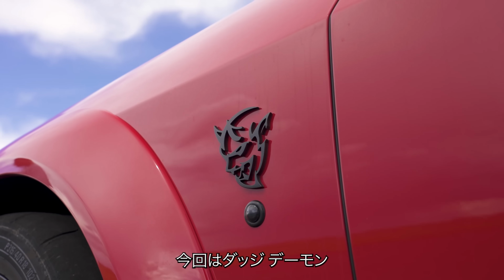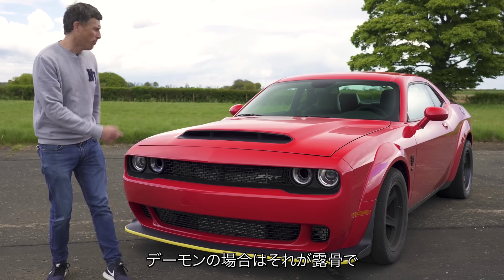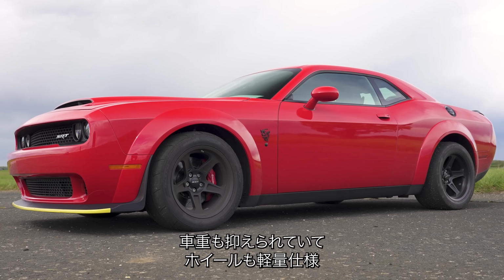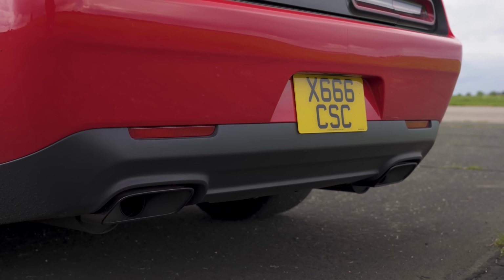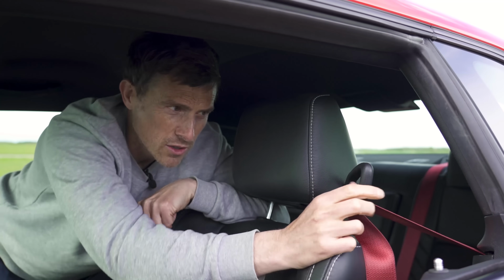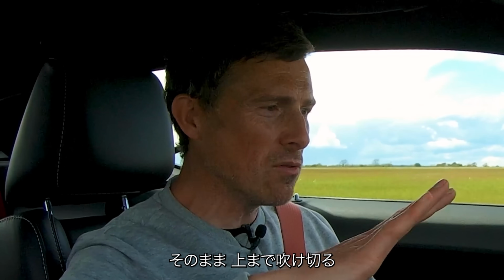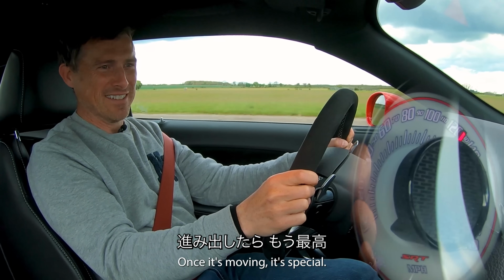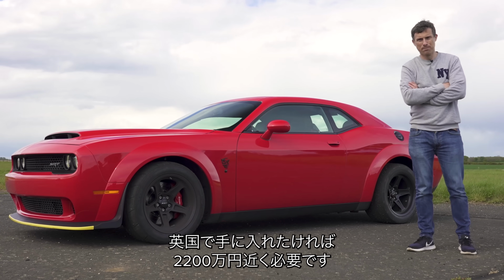【詳細レビュー】ダッジ チャレンジャー デーモン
遂に日本語チャンネルにもダッジ・デーモンの登場の時が来ました！ ダッジ・チャレンジャーの究極バージョンで、とにかくワイルドなのです。

この巨大なアメリカンマッスルカーを語る上で、まず触れておかなければならないのがエンジンです。ボンネットの下には6.2Lのスーパーチャージド V8エンジンが収まっています。通常のチャレンジャーでは707馬力ですが、デーモンでは808馬力にパワーアップしています。トルクも972Nmを発生するのです。

FRマッスルカーとしては、ちょっとパワーがあり過ぎでしょうか？また、デーモンはゼロヨンを10秒未満で走り切ることができるとされています。問題は、マットがそのパワーをきちんと発揮させられるかどうかです。それを知る方法はただ一つ、この動画を最後までご覧ください！